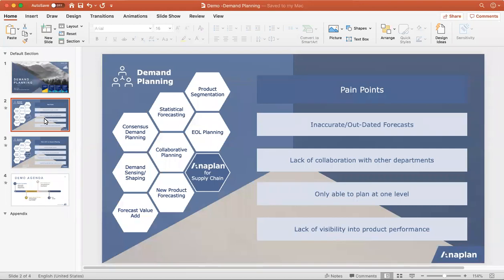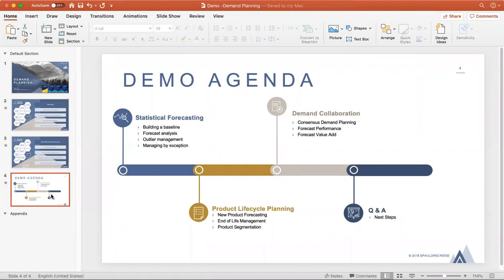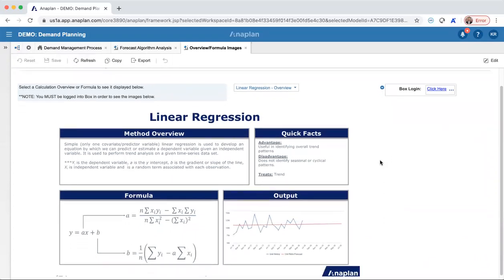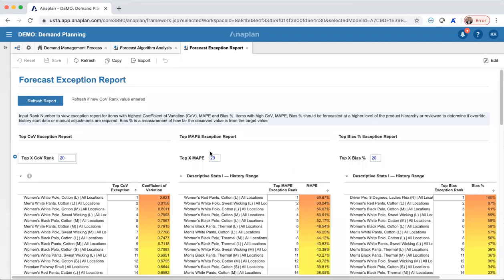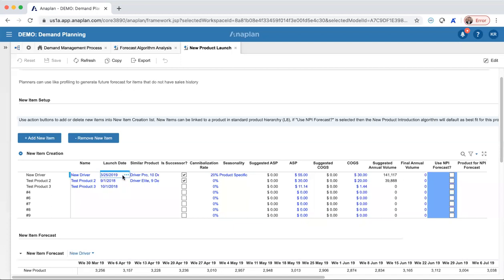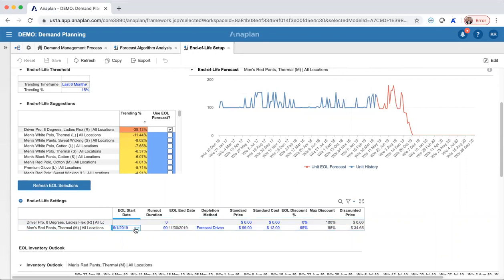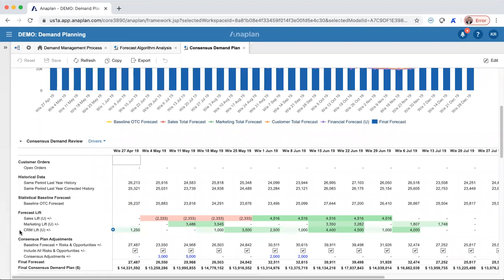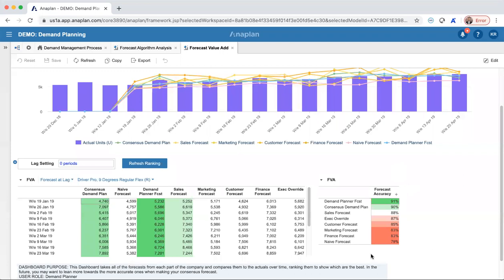Spaulding Ridge: Demand Planning Demo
Anaplan for Demand Planning: Empowering Leaders to Improve Forecasting and Adapt to Change

Manual demand planning processes are outdated and inefficient. They're slow, error-prone, and can't keep up with the pace of change in today's business world. That's where Anaplan for Demand Planning comes in.

Anaplan is a cloud-based platform that automates and streamlines the entire demand planning process. It helps you to:

Improve forecasting accuracy with machine learning and statistical forecasting methods
Adapt to changes in demand quickly and easily
Collaborate with stakeholders across the organization to develop a consensus demand plan
Anaplan is used by leading companies around the world to improve their demand planning processes and achieve their business goals. It's the perfect solution for organizations of all sizes and industries.

Here are just a few of the benefits of using Anaplan for Demand Planning:

1. Improved forecasting accuracy: Anaplan uses machine learning and statistical forecasting methods to generate more accurate forecasts than traditional methods. This can help you to reduce inventory costs, improve customer service, and boost sales.

2. Increased agility: Anaplan makes it easy to adapt to changes in demand. Whether it's a sudden spike in sales or a new product launch, you can quickly and easily update your demand Plan to reflect the latest changes.

3. Improved collaboration: Anaplan enables you to collaborate with stakeholders across the organization to develop a consensus demand plan. This helps to ensure that everyone is aligned on the same goals and that the plan is realistic and achievable.

If you're looking for a way to improve your demand planning process, Anaplan is the solution for you. It's the cloud-based platform that automates and streamlines the entire process, helping you to improve forecasting accuracy, adapt to change, and collaborate with stakeholders across the organization.

During the demo our very own industry expert, Kyle Rish will provide an overview and demonstration of the solution and how it can improve your current processes today.

Spaulding Ridge, LLC

Toll-free from the United States and Canada

Outside the United States and Canada